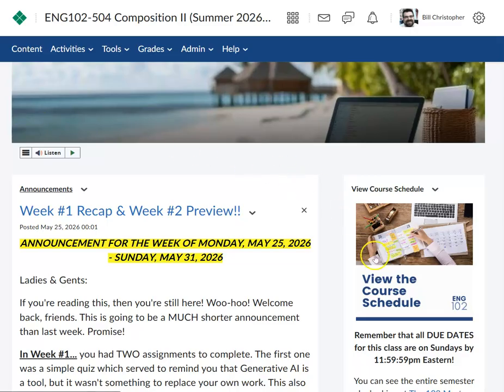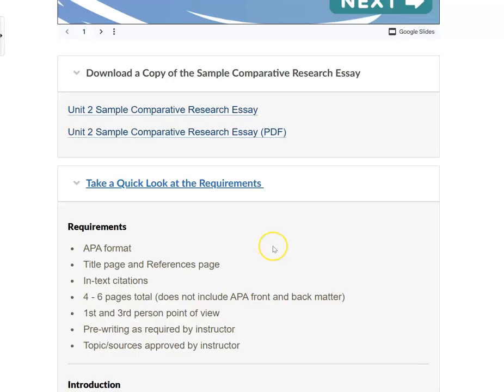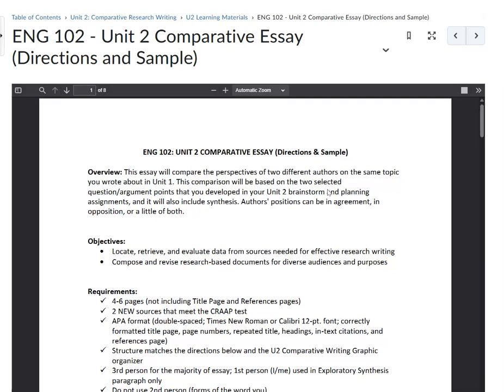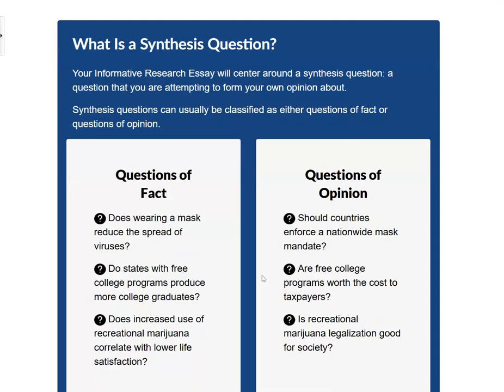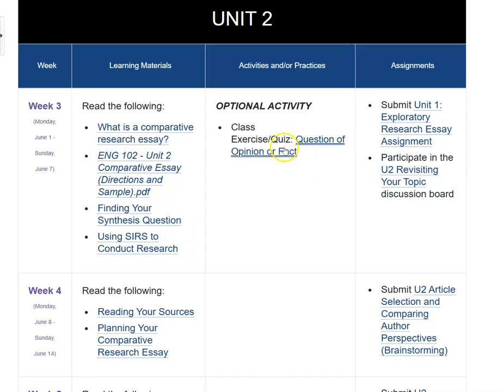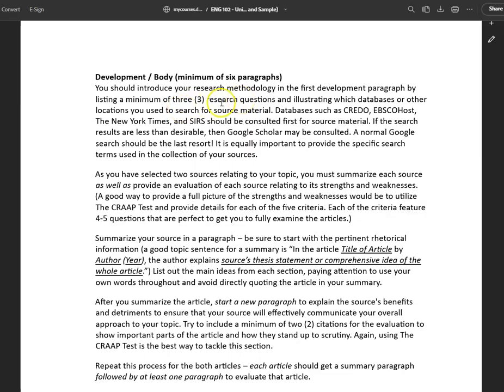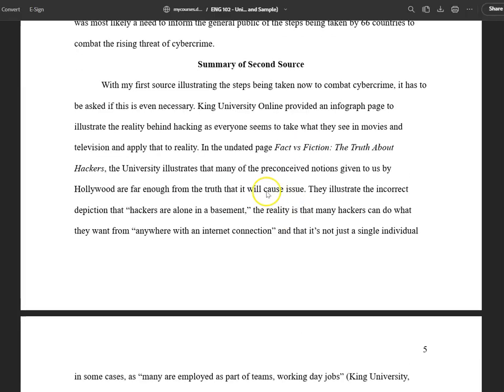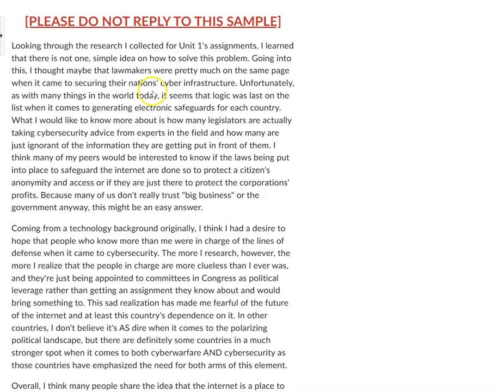ENG 102 (Summer 2026) - Week #3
This video corresponds to Week #3 of the 10-week semester (Monday, June 1, 2026 - Sunday, June 7, 2026.

00:00 - Greetings
00:36 - Weekly Announcement / Master Class Schedule Review
01:39 - What Is an Comparative Research Essay?
05:39 - Finding Your Synthesis Question
07:33 - Using SIRS to Discuss Research
08:16 - Assignments: Questions of Opinion or Fact (OPTIONAL)
08:41 - Assignment: U1 Exploratory Research Essay
12:55 - Assignment: U2 Discussion Board
14:45 - See ya!